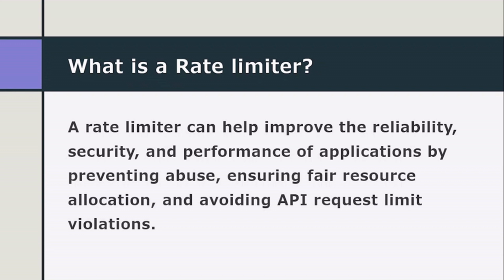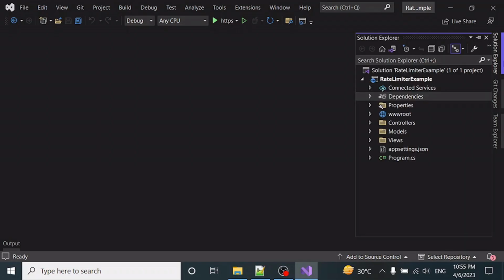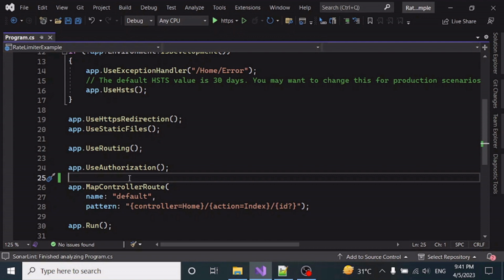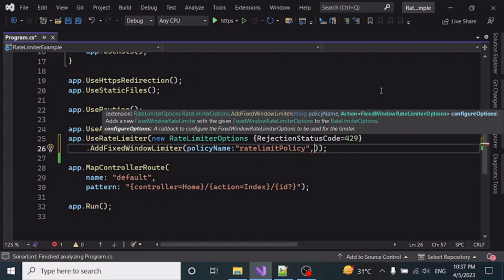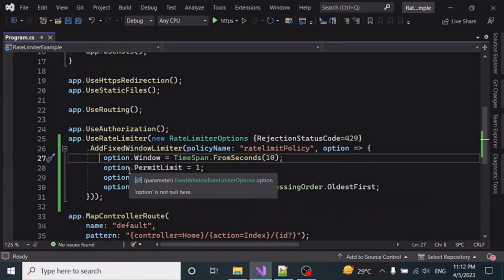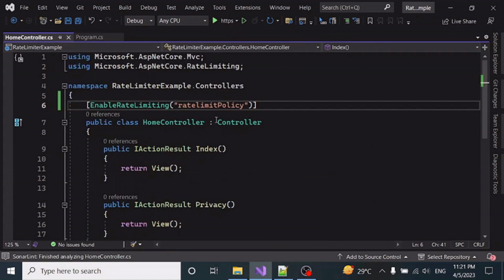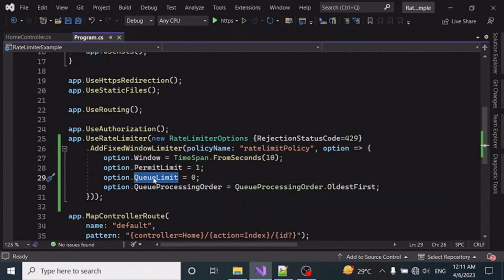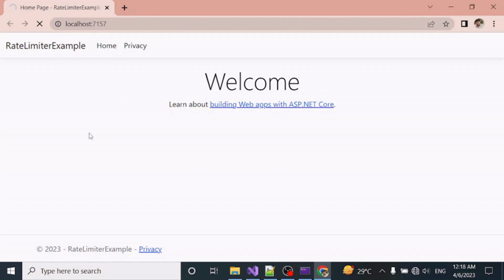Understanding Rate Limiting in ASP.NET and Implementing it in Your Application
1. Understanding Rate Limiting in ASP.NET
2. Implementing Rate Limiting in ASP.NET

Rate limiting is a technique used to control the number of requests that a client can make to a server within a specific time frame. It is commonly used to prevent abusive behavior, such as Denial of Service (DoS) attacks, and to ensure fair usage of resources.

What is Rate Limiter? : (0:00)
Package Installation : (1:12)
How to Configure Middleware? : (2:04)
How to Use in Application? : (4:55)